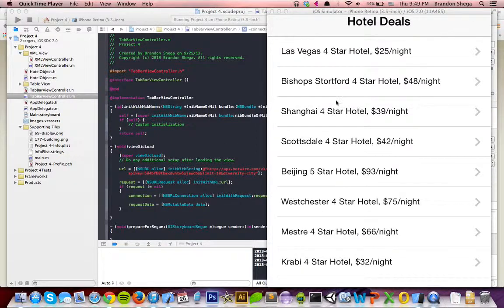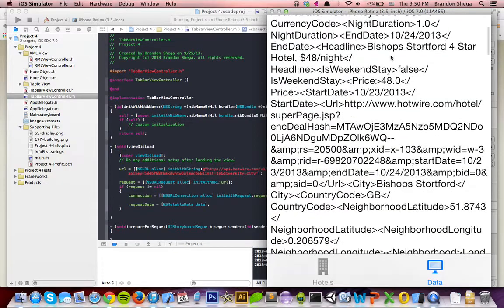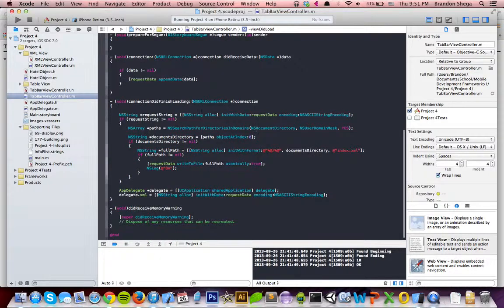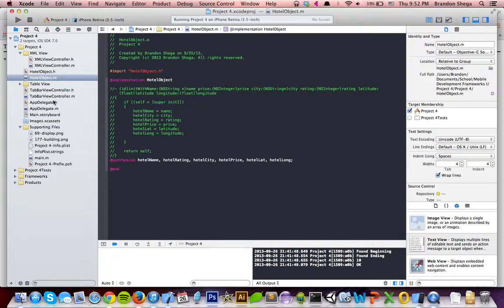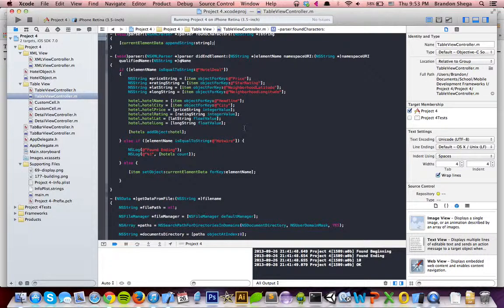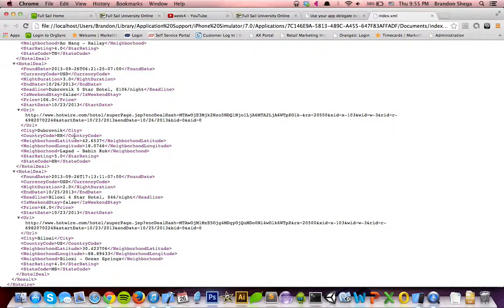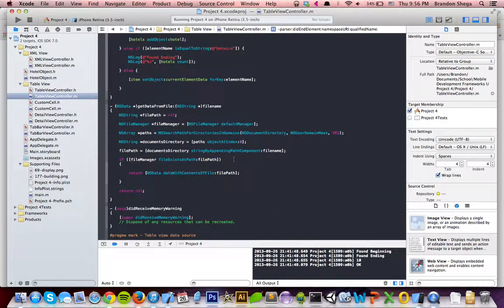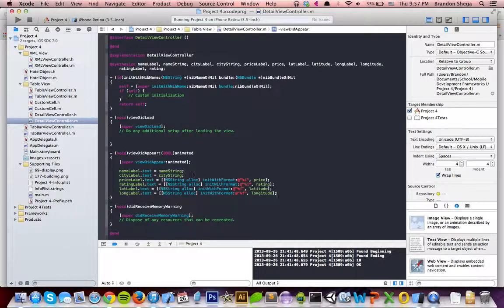MDF I Week 4